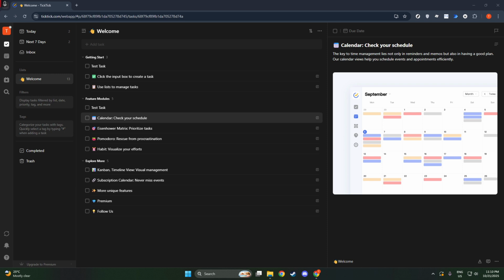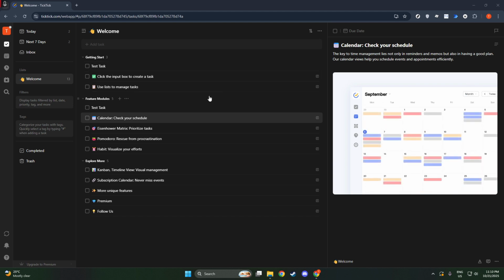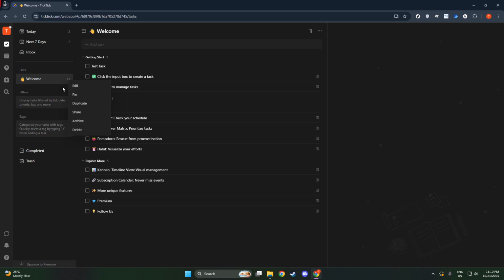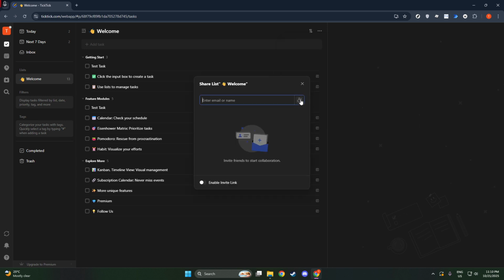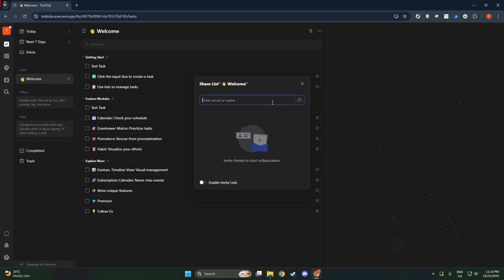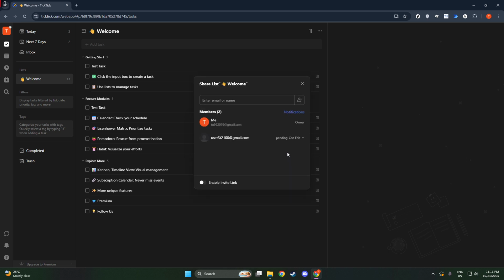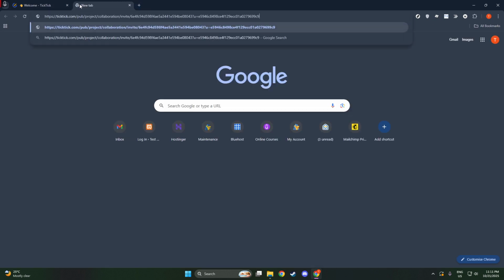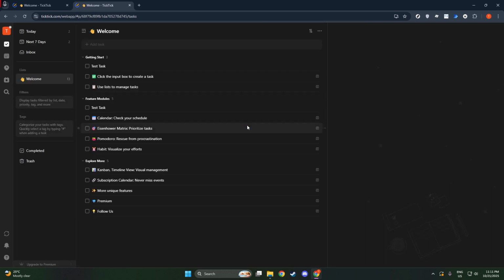How to Bring External People into Ticktick [2026 Full Guide]